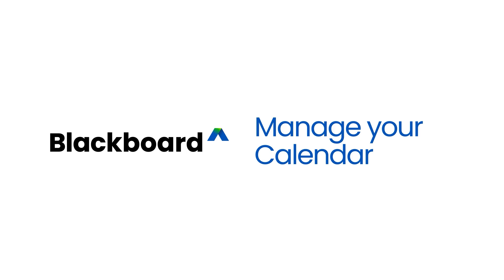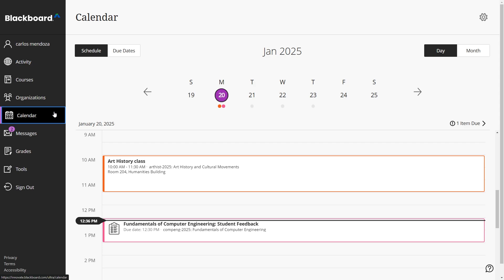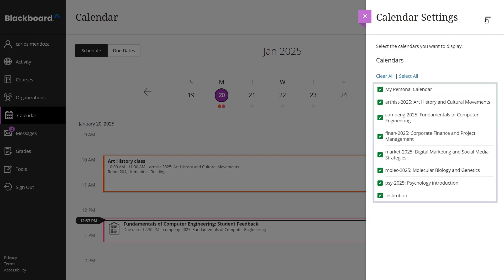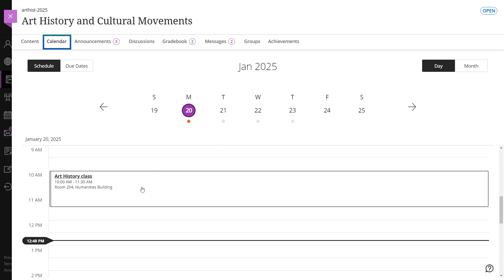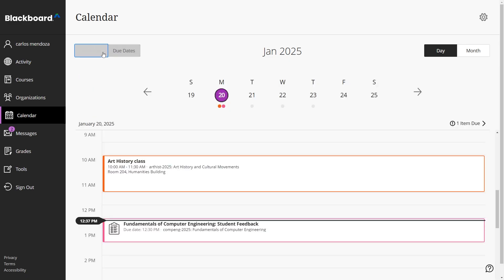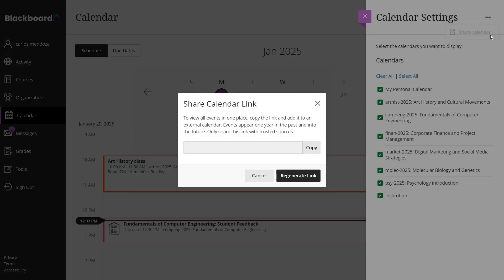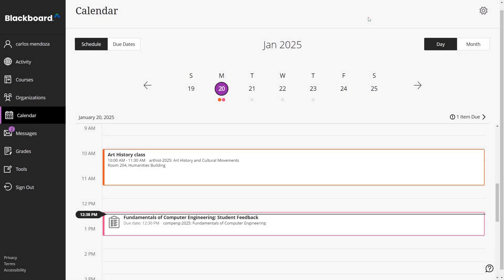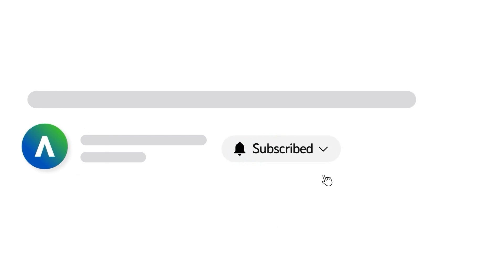Manage your Blackboard Calendar - Students